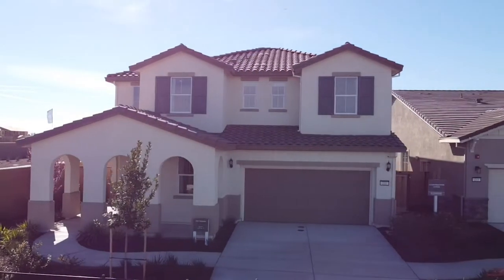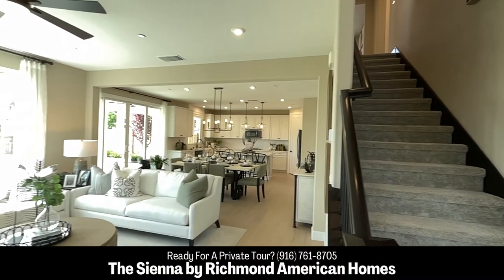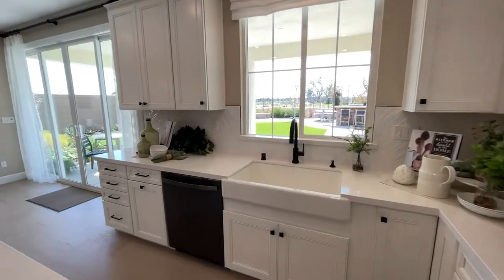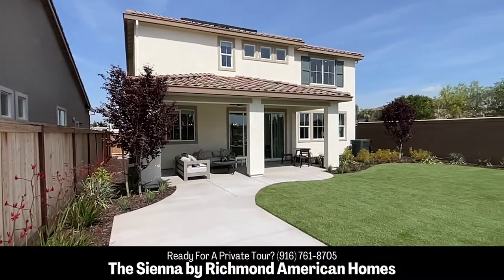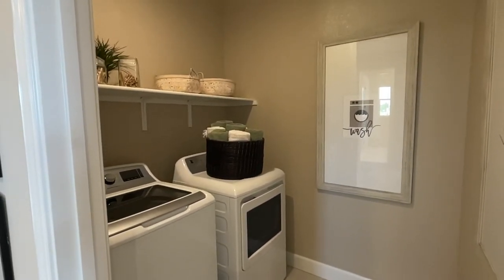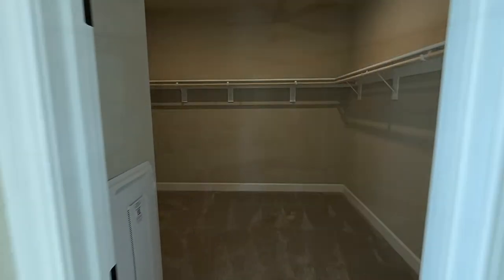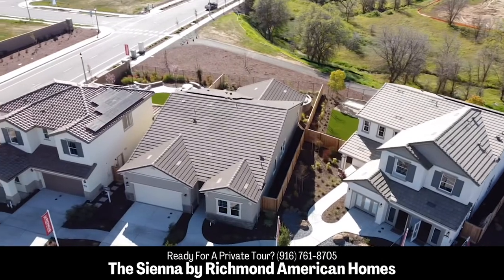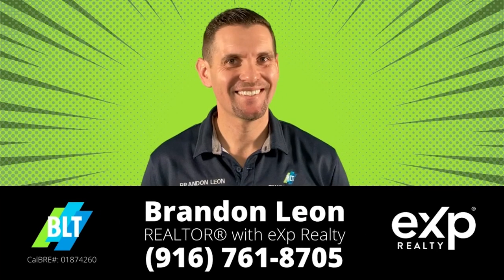The Sienna Plan by Richmond American Homes - New Homes in Lincoln Ca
I’m excited to share with you the Richmond American Homes and to introduce Revere at Independence! This beautiful new community offers a variety of brand-new, energy efficient homes for sale in the highly desirable Lincoln school district.

This home is perfect for any family and offers  tons of space, incredible amenities, and so many features that will make your life easier.

The Sienna II plan

The Sienna floor plan welcomes guests with a charming covered porch and an airy, two-story entry. An open layout showcases a kitchen with a walk-in pantry and a center island, a dining nook and a great room. You’ll also find a private study and a powder bath on this floor that can be optioned as a bedroom and full bathroom. Upstairs, the owner's suite showcases a walk-in closet and a luxurious deluxe bath, complete with dual sinks, a shower and a separate soaking tub. Two additional bedrooms, a bath, a laundry and a versatile loft space round out this plan. Make this home your own with an optional covered patio, deluxe or gourmet features in the kitchen and more.

Brandon Leon
REALTOR® eXp Realty
CalBRE#: 01874260

About Brandon Leon

Brandon Leon is a Realtor® in Roseville, California with eXp Realty.

Connecting people to their neighborhoods and community is at the heart of everything that the Brandon Leon Team does. Buying and selling real estate can be a stressful transition in life, but in the eyes of the team, it should be some of the most exciting times. Brandon strives to make the transition fun, smooth, and comfortable.

At the end of the entire process, you leave feeling educated about one of the most significant investments of your life.

And if you're an agent wanting to find out more about working with me on your video marketing strategy or becoming part of my team at eXp Realty, email me at .

Brandon Leon
CalBRE#: 01874260